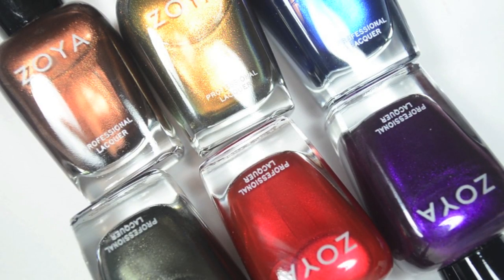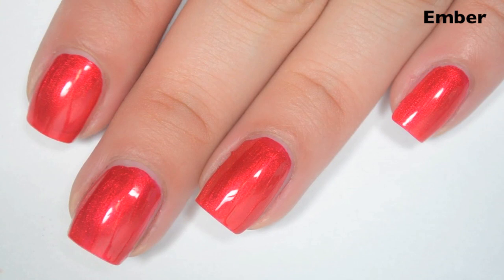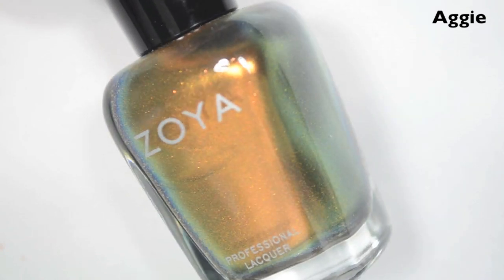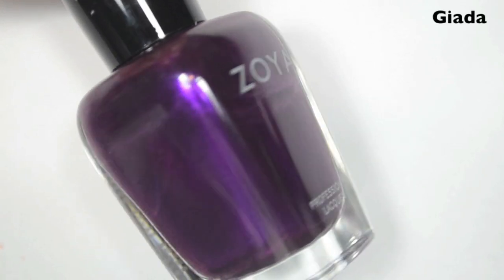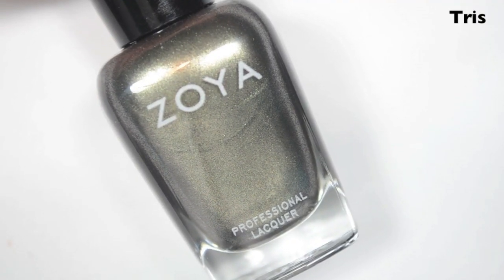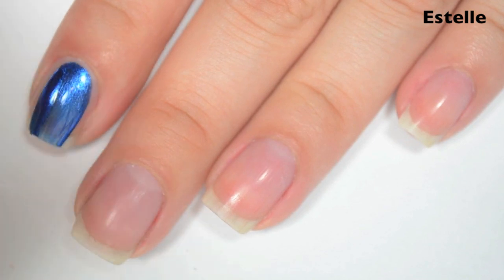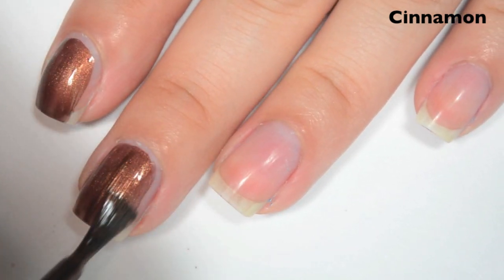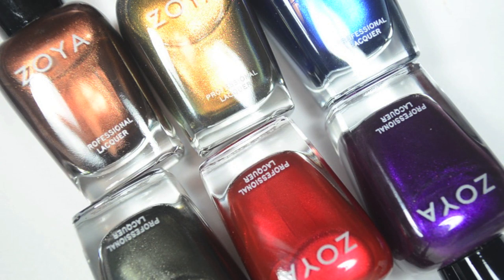Zoya - Flair (Fall 2015) | Swatch and Review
Today I have swatches of the Flair collection from Zoya for fall 2015. This is the second half of the Zoya fall collection.

Polishes Mentioned:
Ember
Aggie
Giada
Tris
Estelle
Cinnamon

FTC: The Flair collection was sent to me, free of charge, by Zoya for review